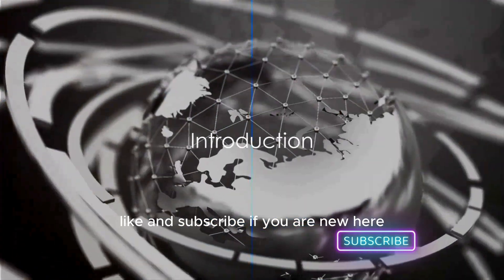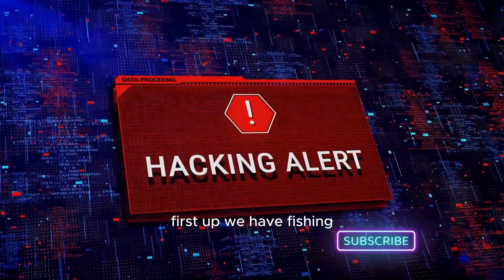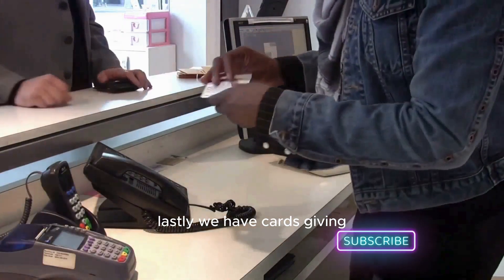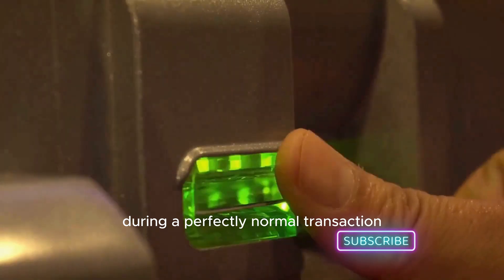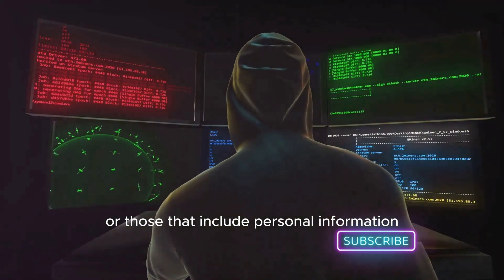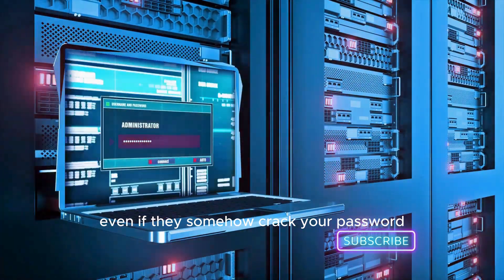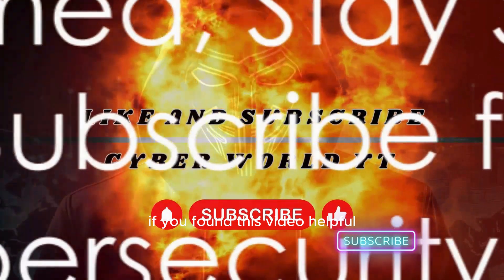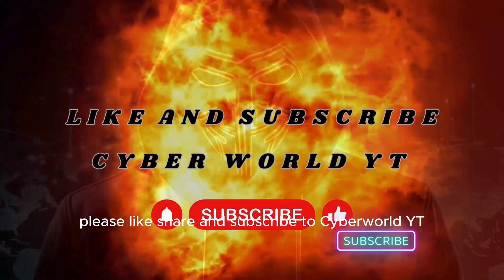How to Hack Bank Account? | Online Fraud Money Recovery | Scams Precautions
Bank Account Hacking Explained
In this eye-opening video, we delve into the world of cybersecurity and explore how hackers manage to infiltrate bank accounts. Discover crucial tips and strategies to safeguard your personal information and finances against potential threats. With a focus on prevention and response, we empower you to take control of your online security and react effectively in the event of fraud or scams. Your security matters – stay informed and stay protected. Remember, knowledge is power.

OUTLINE:

00:00:00 Introduction
00:00:39 How Hackers Hack Bank Accounts
00:02:30 Protecting Ourselves from Scams
00:04:22 What to Do in Case of Any Fraud/Scam
00:05:18 Conclusion